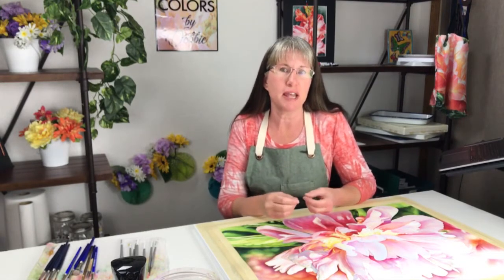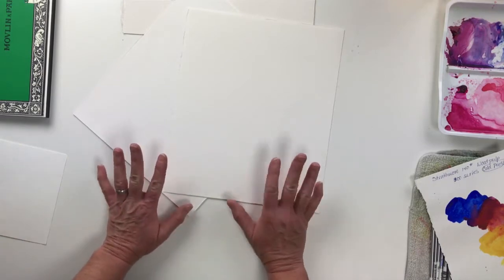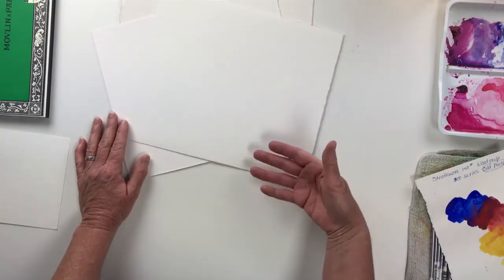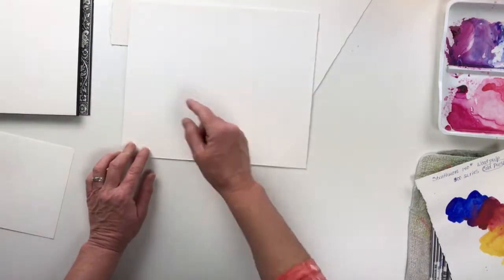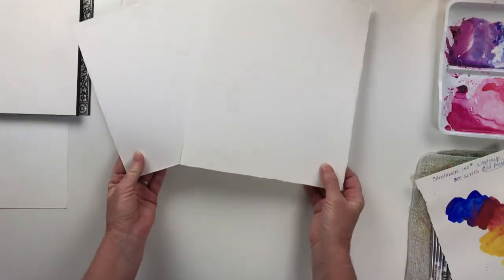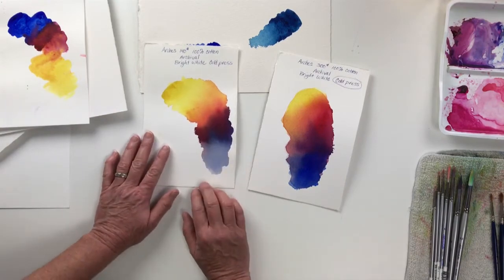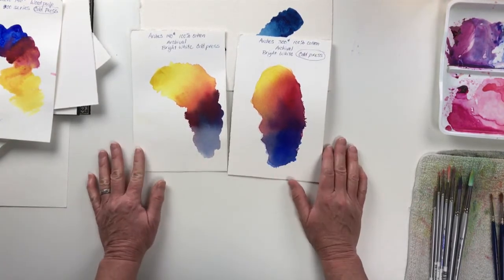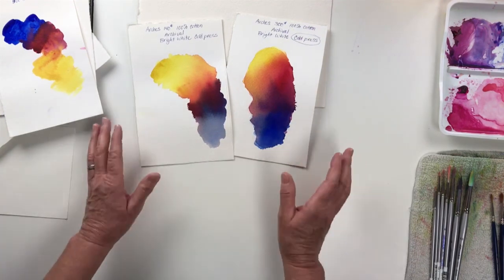The Ultimate Guide To Choosing The Perfect Watercolor Paper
Paper Makes Perfect: The ULTIMATE Guide to Watercolor Paper!
Not all paper is created equal, especially when it comes to watercolors!  This video is your one-stop shop for understanding why watercolor paper is the SECRET FOUNDATION of a great painting.

We're spilling all the tea (well, maybe not tea, but definitely watercolor knowledge!) on different paper types, textures, weights, and what it all means for your art.  Learn how to choose the perfect paper to unleash your artistic potential, from beginner basics to pro-level tips.

⬇️ HELPFUL TOOLS, EQUIPMENT, AND RESOURCES FOR WATERCOLOR
⭐ Online art supplies - Art Supplies and Materials ➡️ Art Supplies | BLICK Art Materials ➡️ Painting, Drawing and Art Supplies Store ➡️
⭐ Generic stand for digital projector (there are others on Amazon)
⭐ Wonder White Scrubber brushes - Blick Scholastic Wonder White Scrubber Brushes - Set of 3, Short Handle | BLICK Art Materials ➡️
⭐ Artists engraver tools (similar to Dremmel) - Culiau's Customizer Engraving Pen: Ultimate Cordless Portable for Artists & DIYers - Engrave 50+ Surfaces - Beginner Friendly - Rechargeable - Free 30 Bits & Mastery Guide ➡️

If we haven’t met before, I’m Debbie (aka Watercolors That Glow!) and I help people learn how to ditch frustration by painting with a limited palette of 3 transparent, staining watercolors. I cut through all the hype and misinformation. Let me teach you my tried and true methods for painting watercolors that glow with value, light and color! Keep in simple and kick frustration out the door!